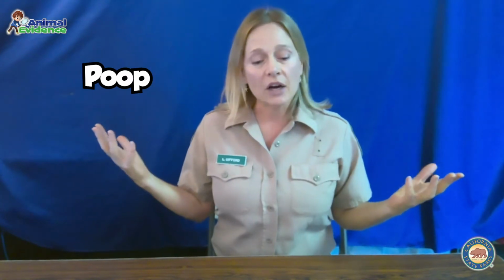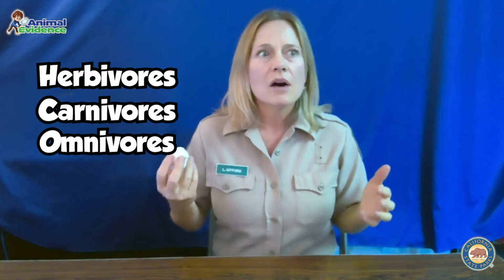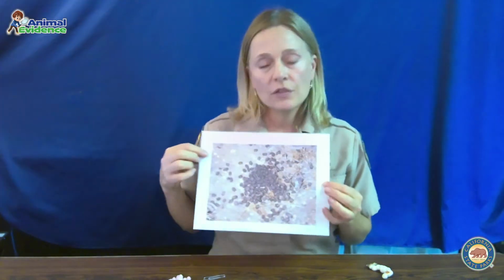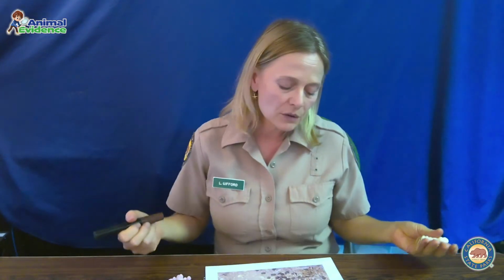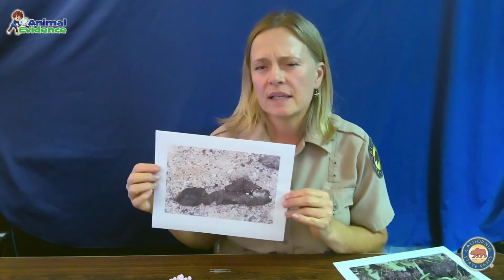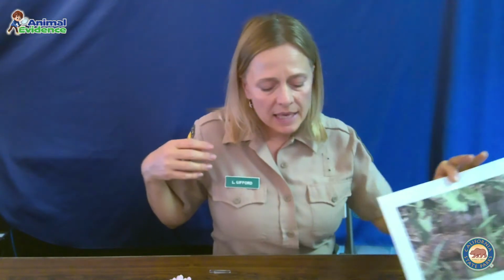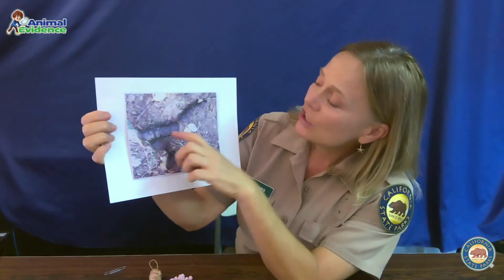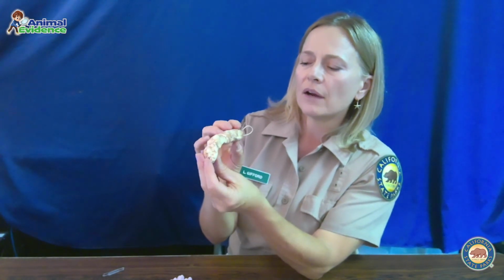Laurel’s Faux Scat Craft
Enjoy our suite of Animal Evidence videos to see our Online Summer Activities link under Educational Resources for more fun and engaging virtual Junior Ranger summer activities.